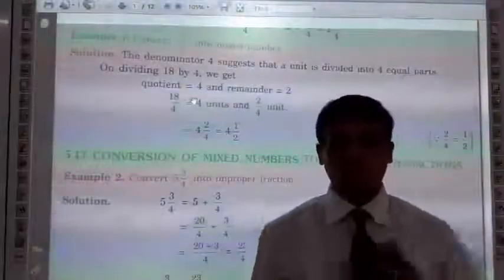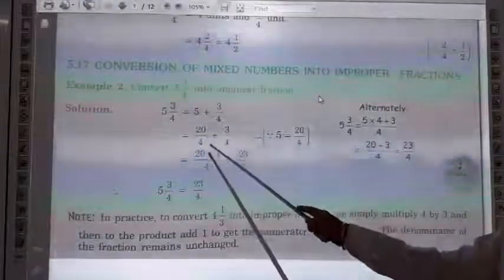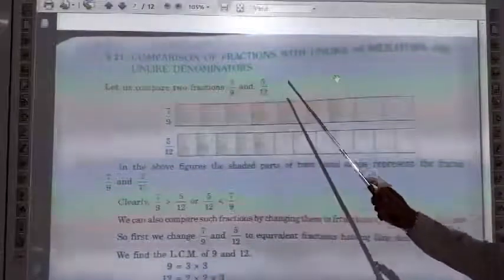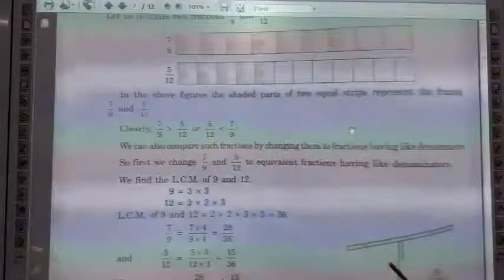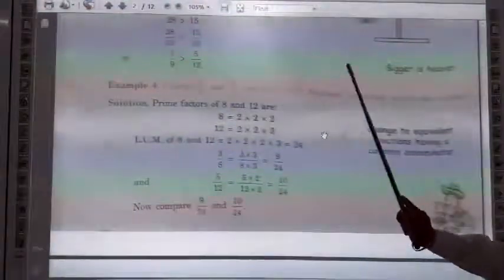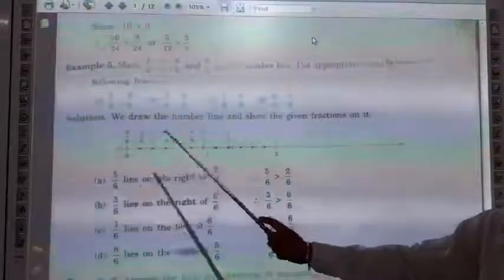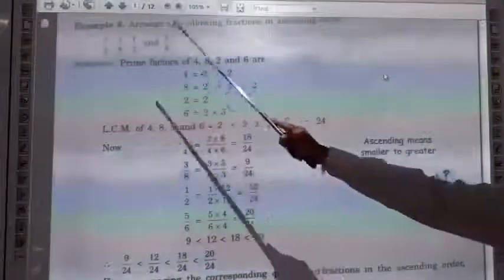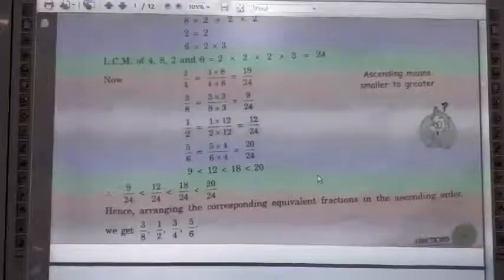BBV Class-6 Maths Chapter-5 V-4